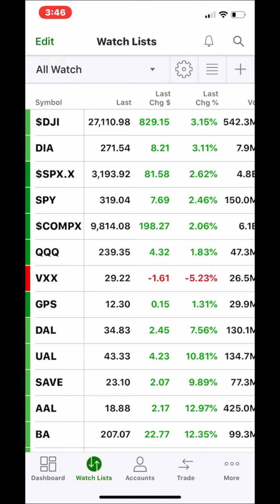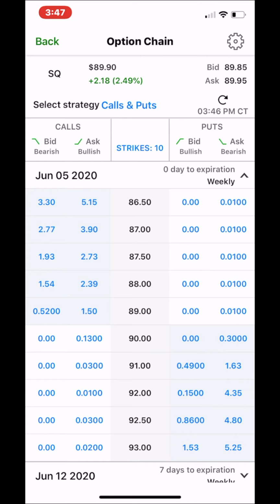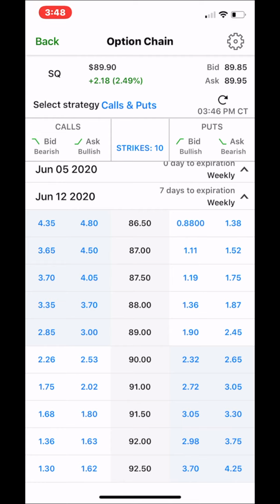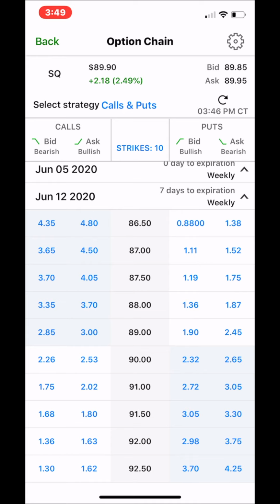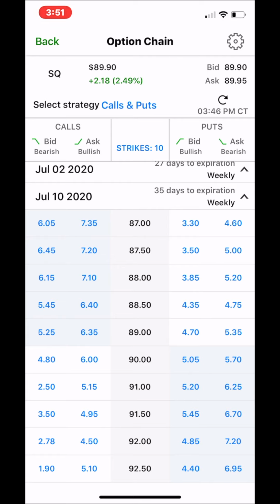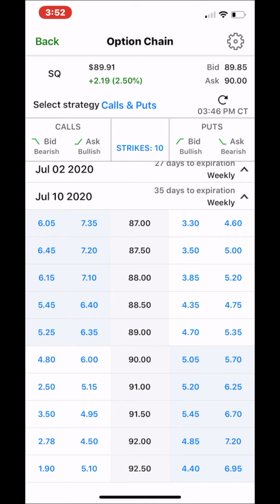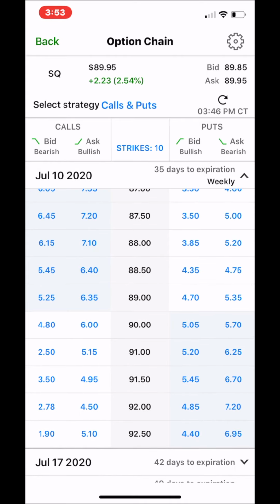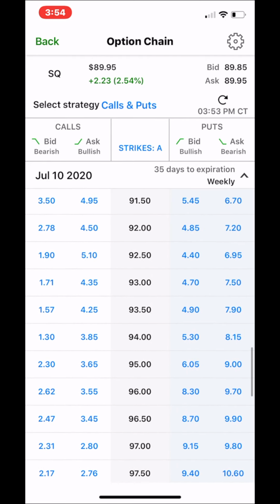IRC03 - What are Options